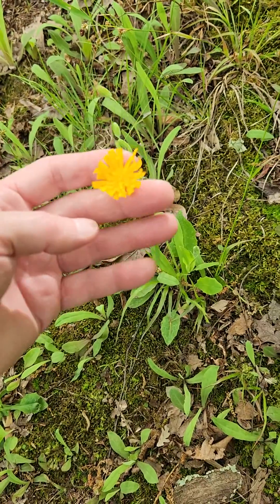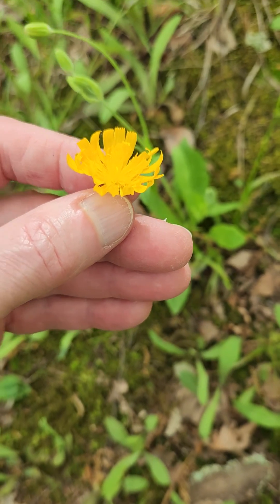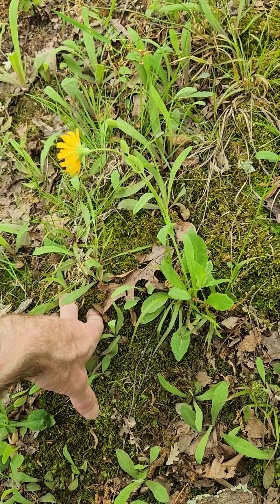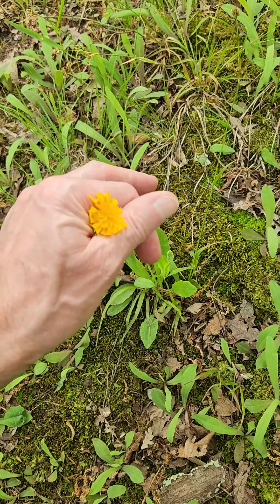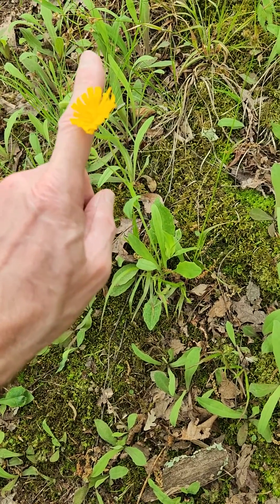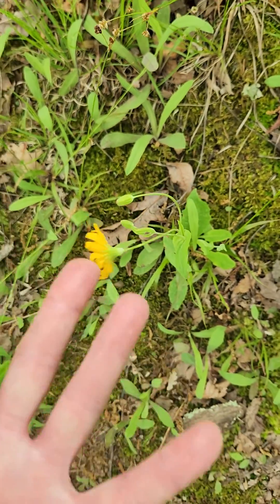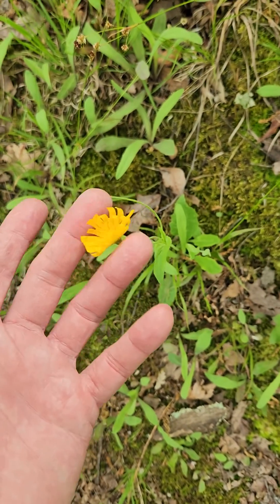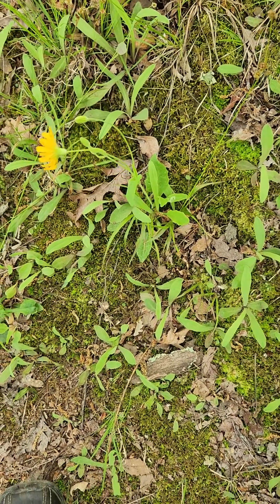Dwarf dandelion,( 2 flowered dandelion), (Krigia biflora) at Giant city state park.